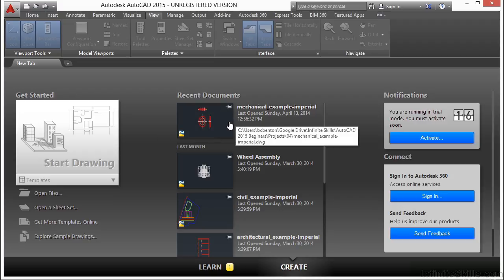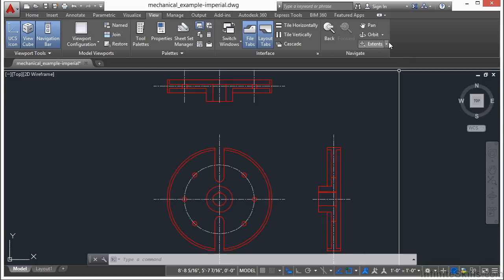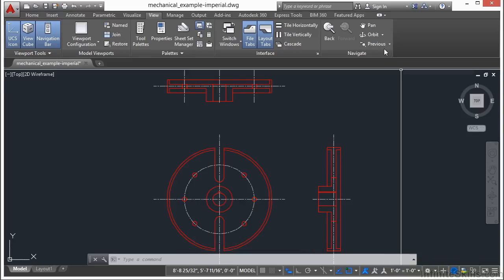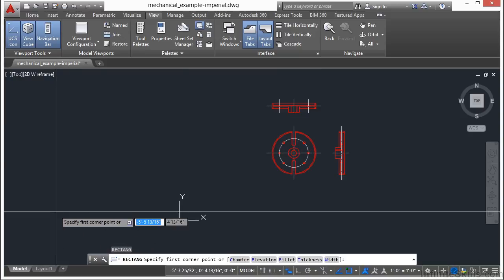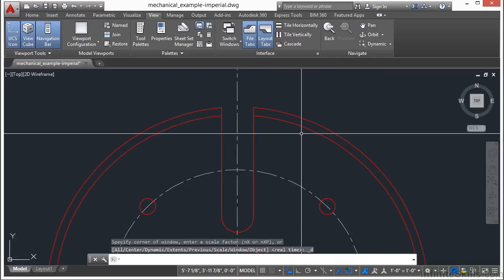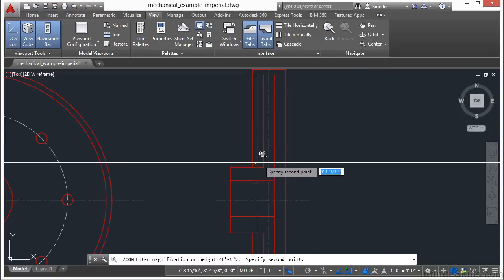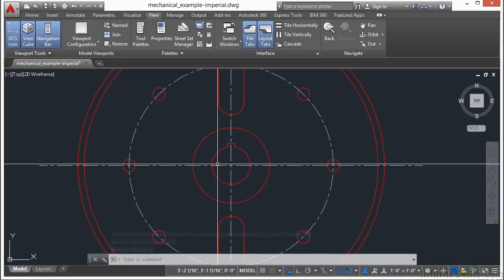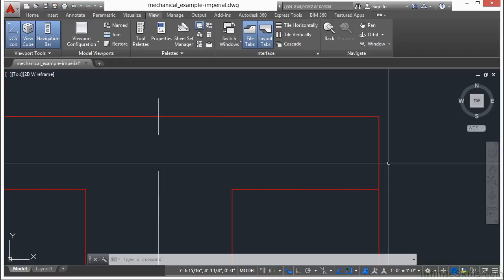04 11 Zoom